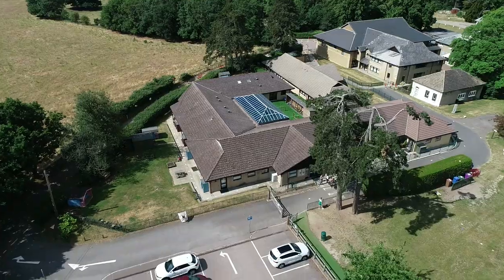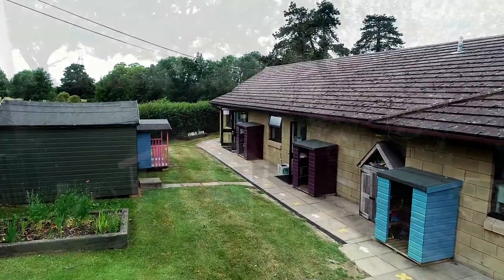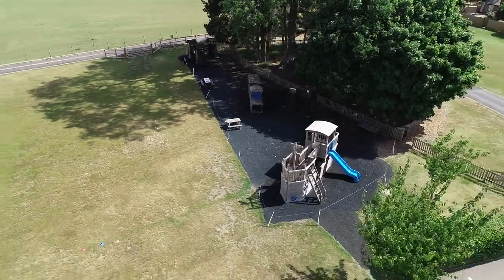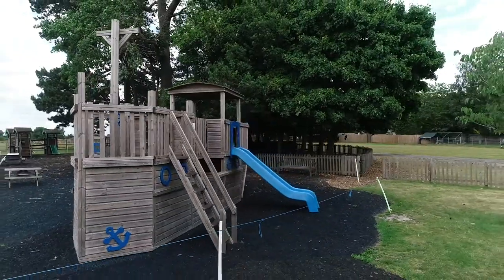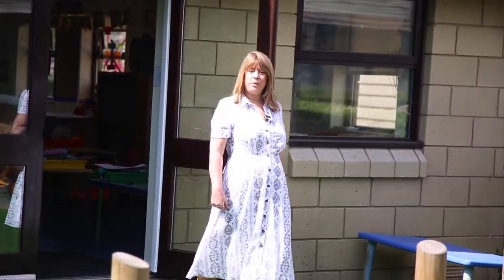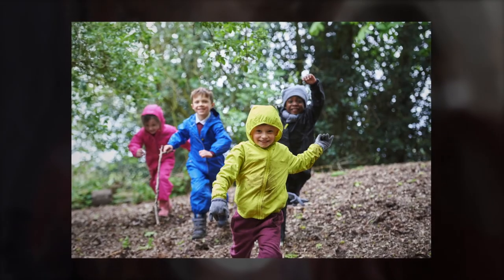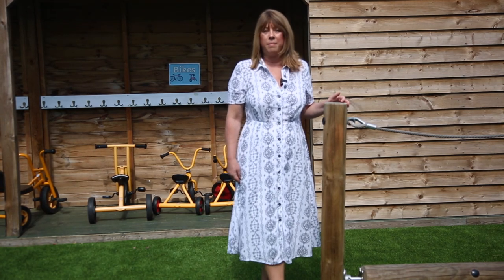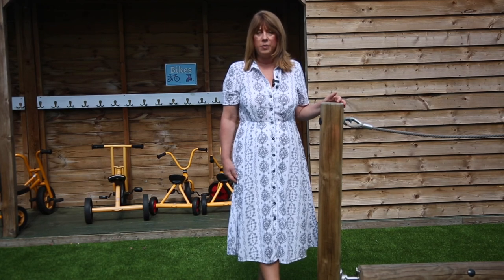Edge Grove 1